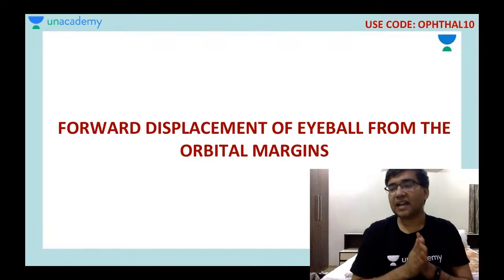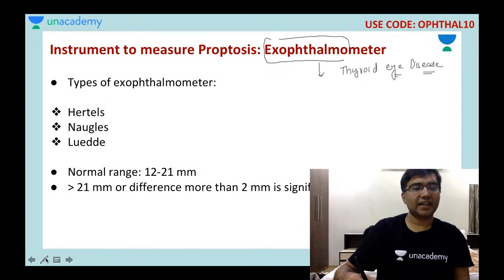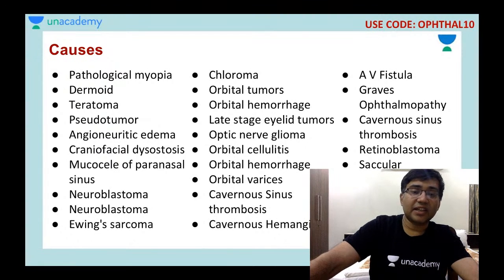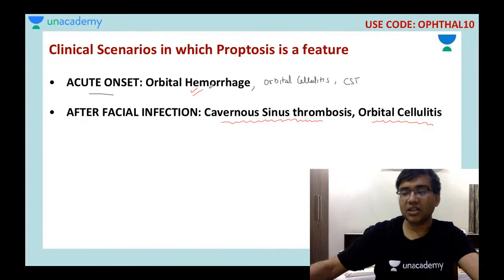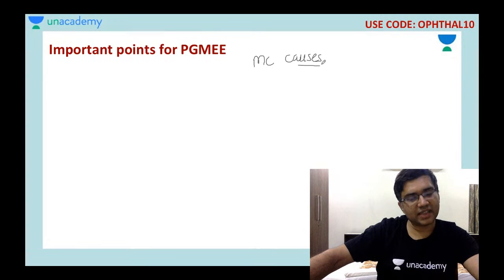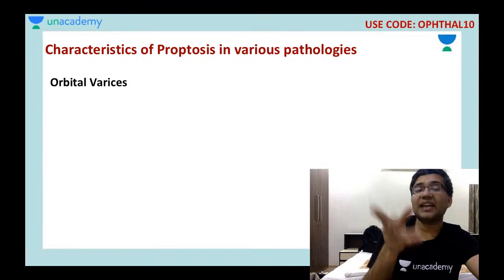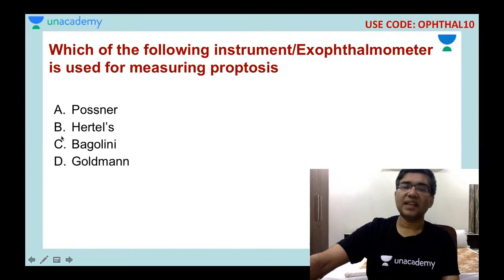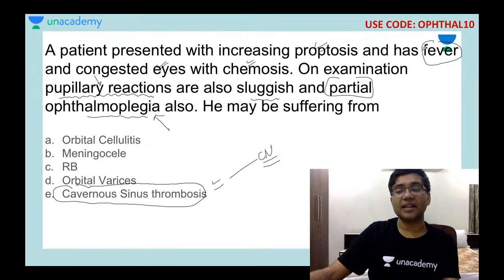PROPTOSIS | NEET-PG 2021 | Vineet Sehgal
In this NEET PG 2021 Lecture, Dr. Vineet Sehgal will be covering PROPTOSIS  | Ophthalmology. Dr. Vineet Sehgal MD (AIIMS) is a prolific teacher with more than 8 years of experience in PGMEE teaching and author of OME notes.

Vineet Sehgal and other top educators are teaching live on Unacademy Subscription.

Unacademy Subscription Benefits:

1. Learn from your favorite teacher
2. Dedicated DOUBT sessions
3. One Subscription, Unlimited Access
4. Real-time interaction with Teachers
5. You can ask doubts in a live class
6. Limited students
7. Download the videos & watch offline